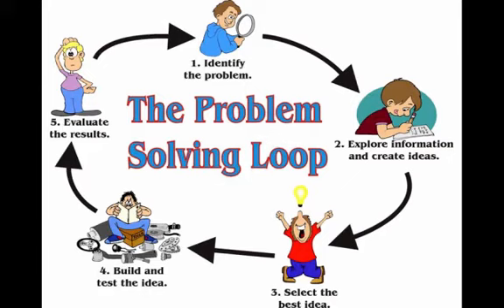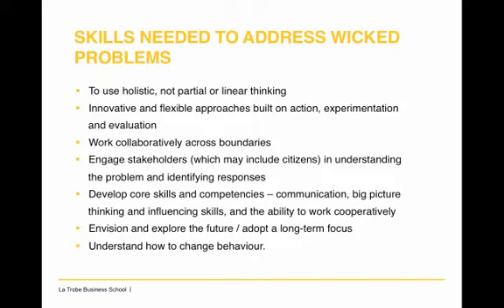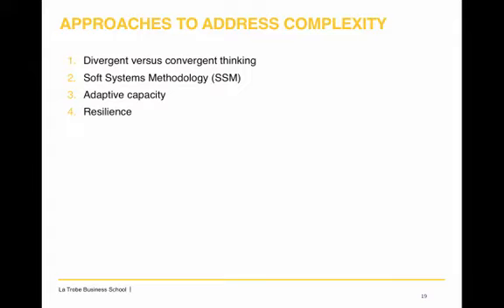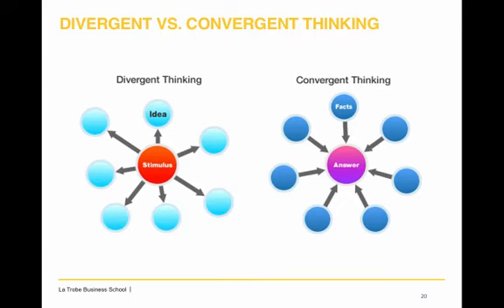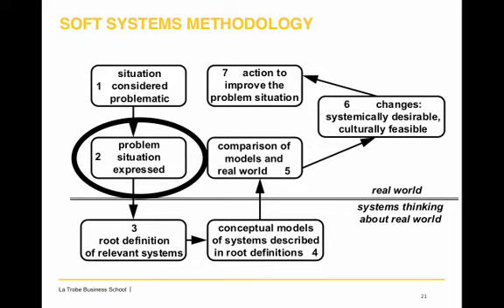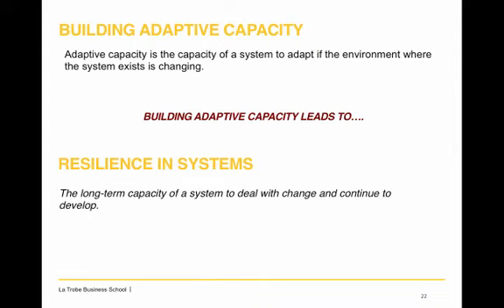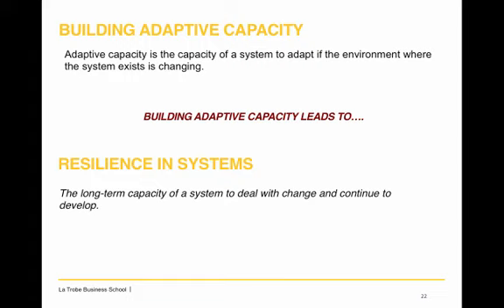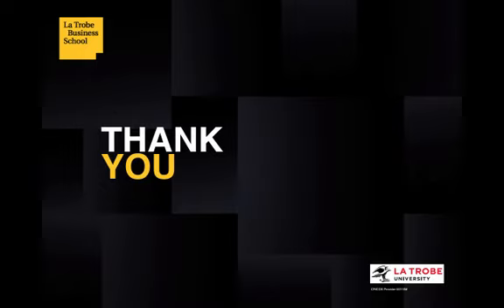TILO3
Identify skills needed to address wicked problems